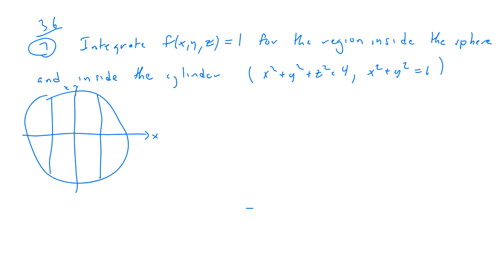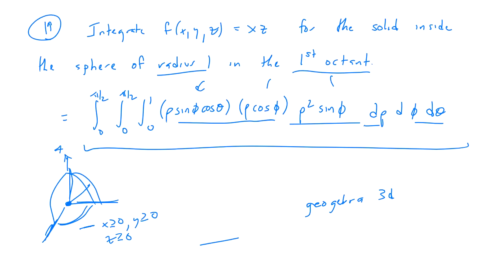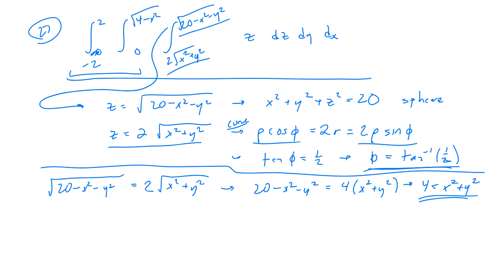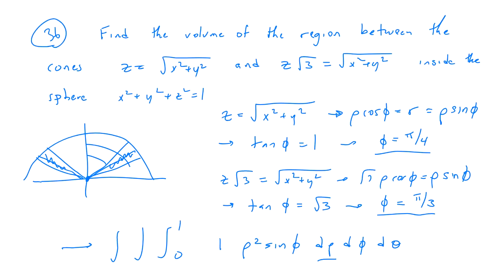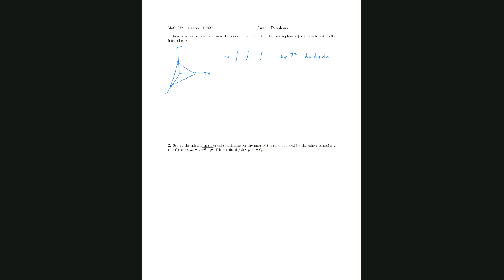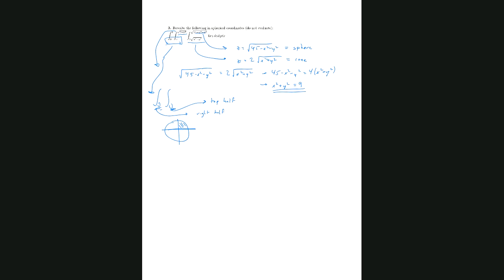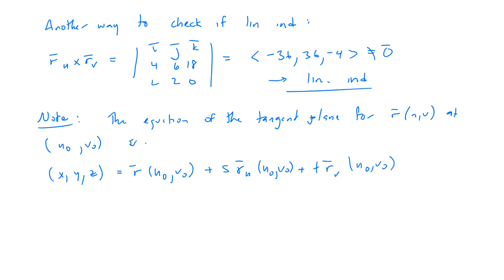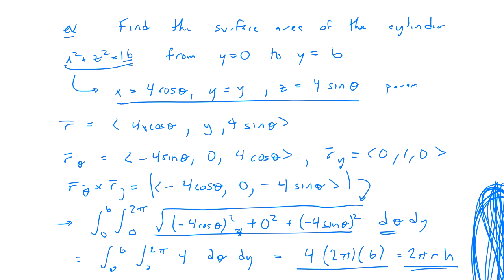2321: 6/2 Class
Homework from 3.6
Practice problems (so dead air for about 15 minutes)
2.8 example
3.11 Quick intro